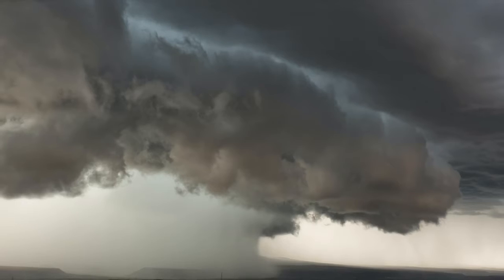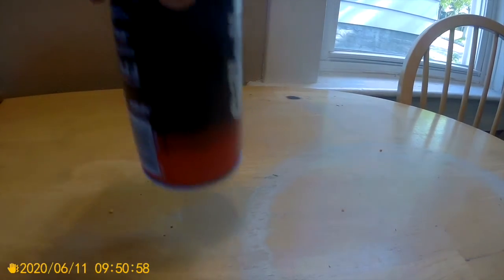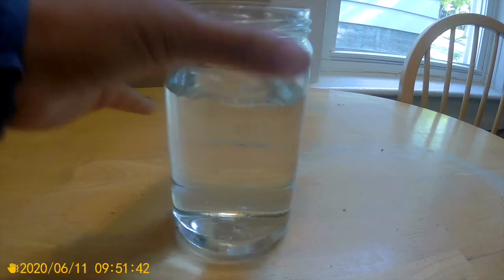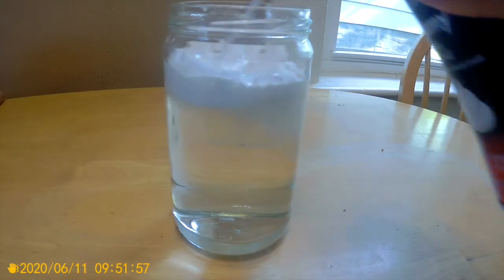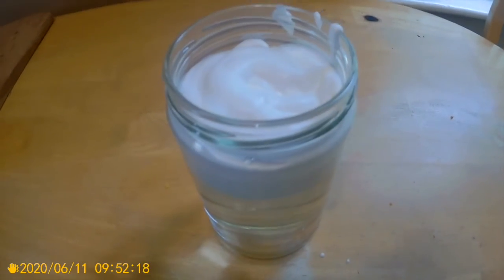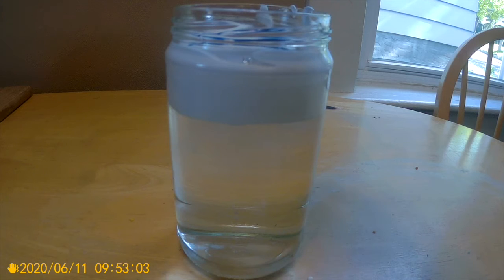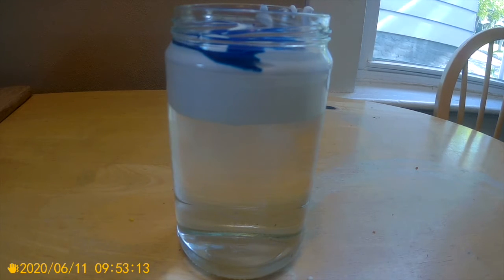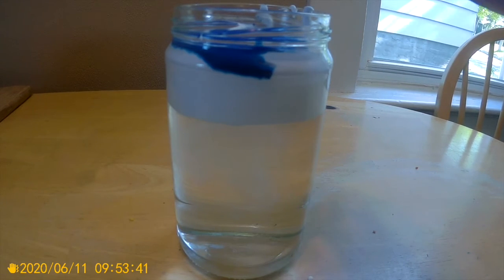Rain Cloud In A Jar Experiment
This week our students are traveling virtually to the Philippines! The Philippines has a yearly rainy season during the summer months, so we are taking a look at how and why it rains by modelling a rain cloud in a jar.

Materials needed:
- Clear jar
- Shaving cream
- Water
- Blue food colouring